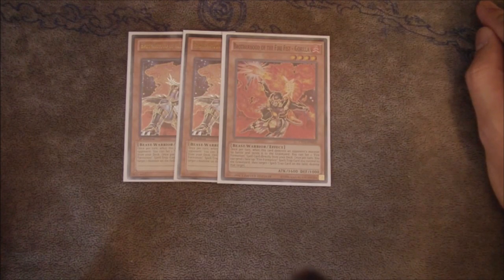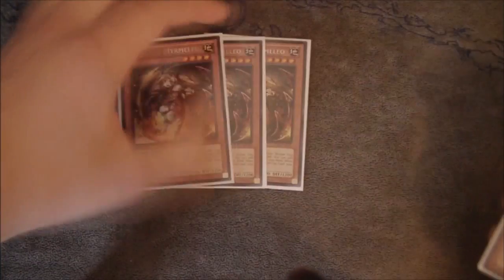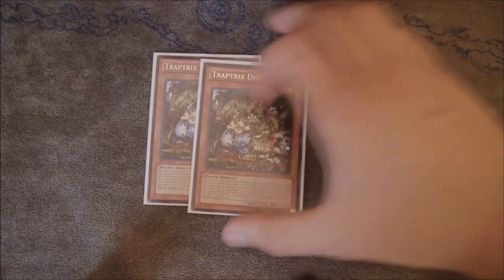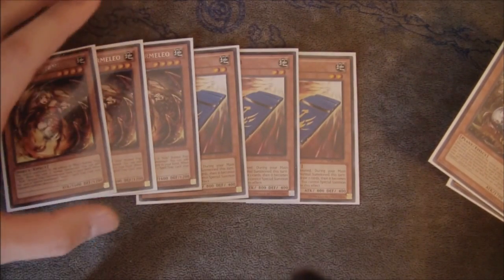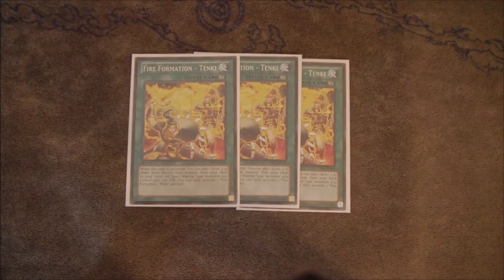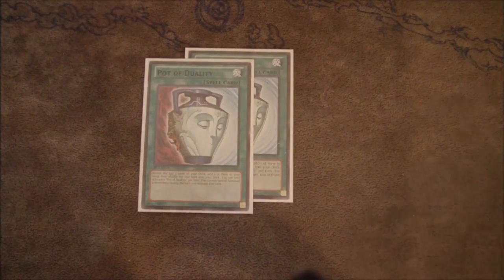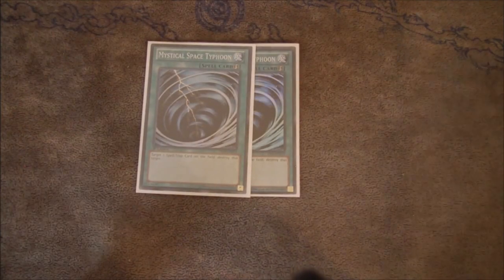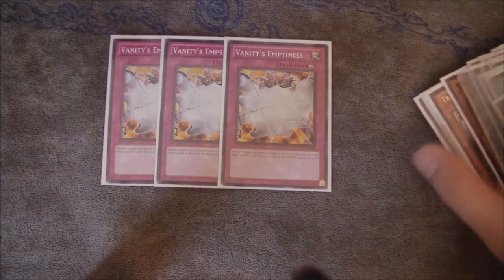Fire Fist Deck Profile Sept 2014!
Hey guys! sorry about the audio if its to low my computer was being weird. but heres my fire fist deck profile. its a very control stun build for those that have those kinds of playstyle. I personally love this deck and i highly reccommend it for you guys to try out!